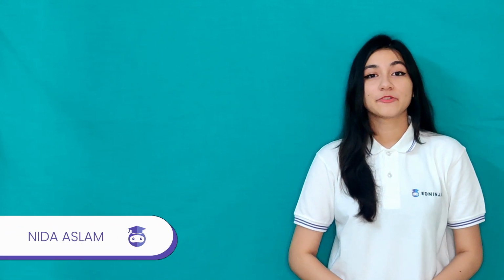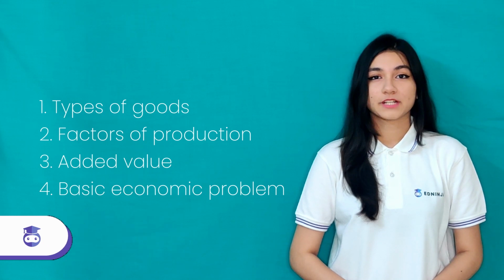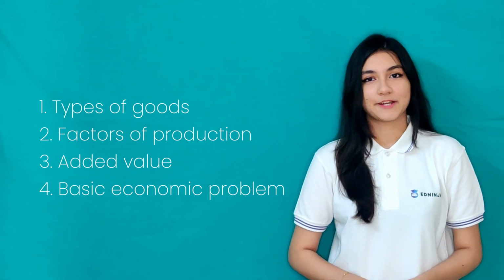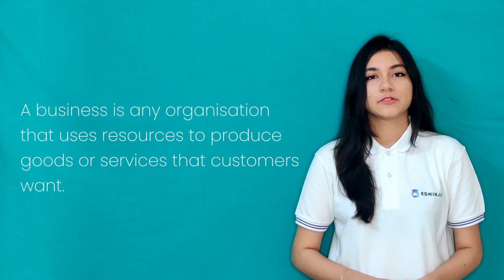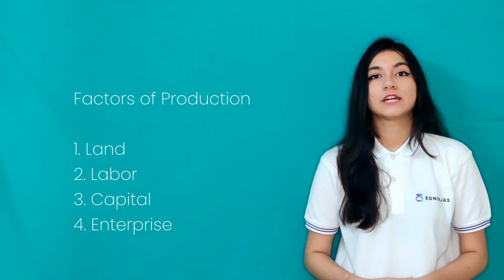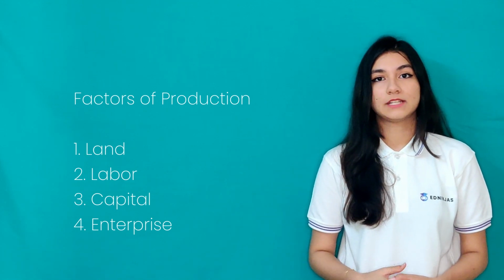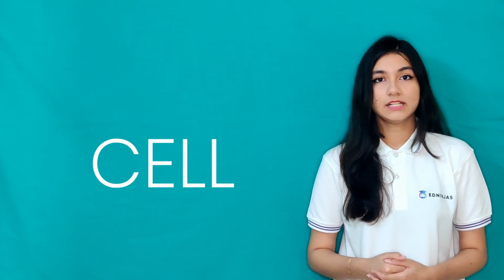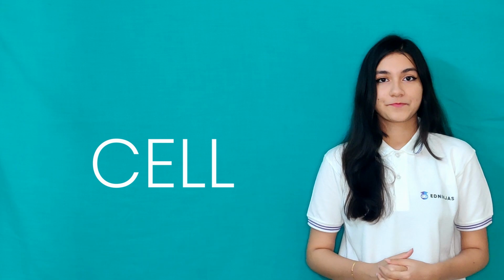Enterprise | Business | AS Level | Nida Aslam | Edninjas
What is an Enterprise? Why are resources limited in nature? What is the role of value-added in a business? This video seeks to answer these questions.

Our video tutorials and lectures are designed by our teachers with first-hand experience with the IGCSE, A-Level and IBDP curriculum.  At Edninajas, we believe in a blended modular approach to learning; with these tutorials, accompanied by our lecture notes, external resources, module tests and examination tips, we hope to empower our Edninjas family to strive towards a detailed and unparalleled understanding of their academics because we believe that learning beyond textbooks is a step towards becoming a true ninja warrior.

Credits:
Teacher: Nida Aslam
Teaching Assistant: Shaneeza Hasnani
Editor: Tilak KC

Section Head

0:00 - Introduction
0:20 - What is a business
0:30 - Consumer Goods and Services
1:12 - Factors of Production
2:38 - Creating Value
3:12 - Added Value
3:28 - Economic Problem
3:44 - Opportunity Cost